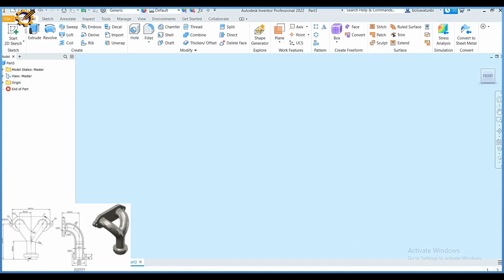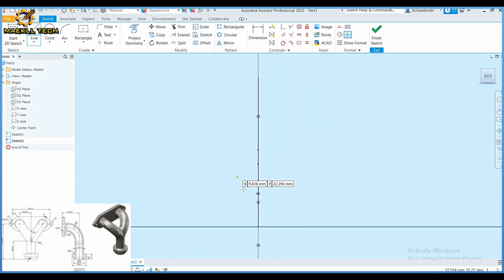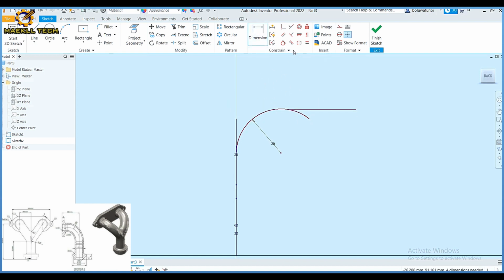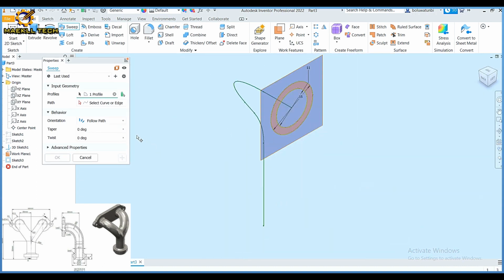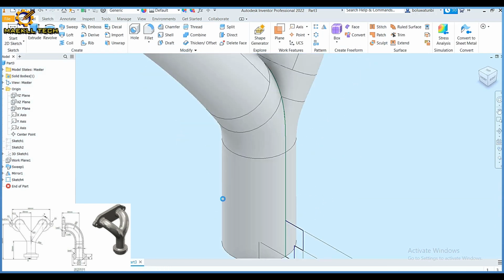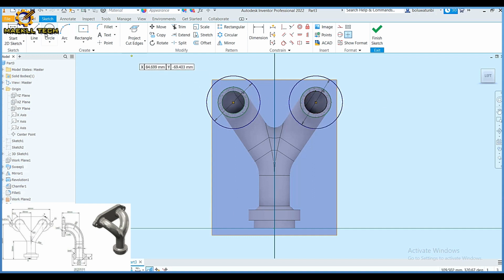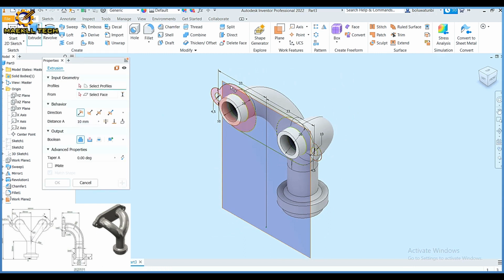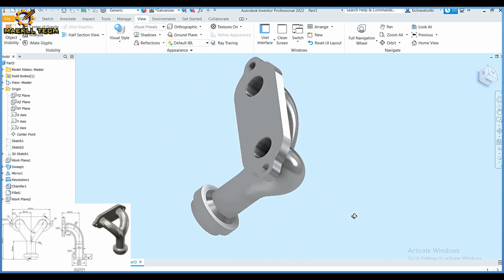Autodesk inventor problem 12 _ PIPE WITH FLANGE | Technical drawing | Engineering drawing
This video details the replication of isometric block using autodesk inventor.
Bend and curve in Autodesk inventor. bend and sweep command in autodesk inventor